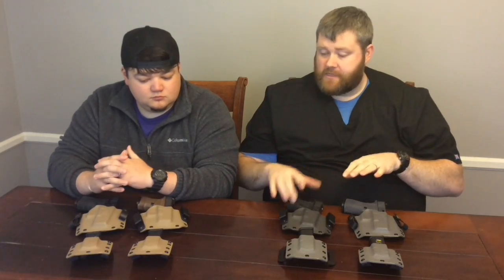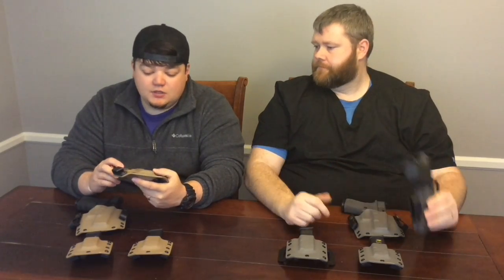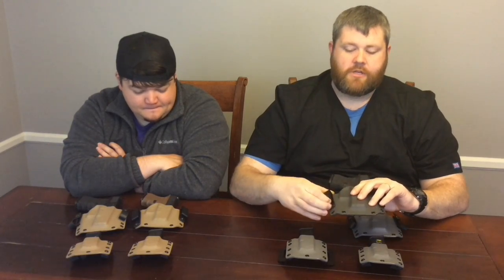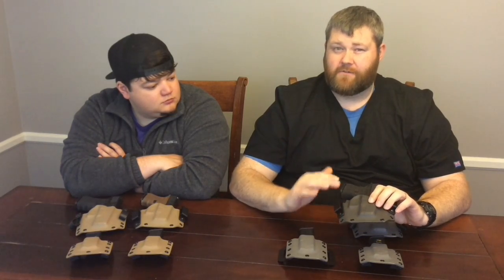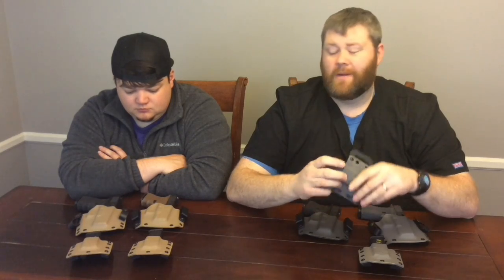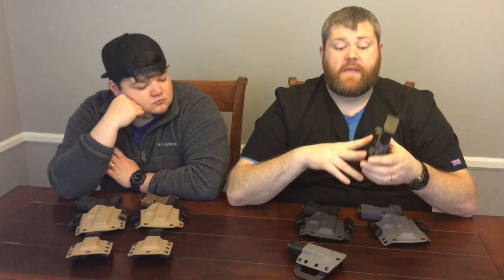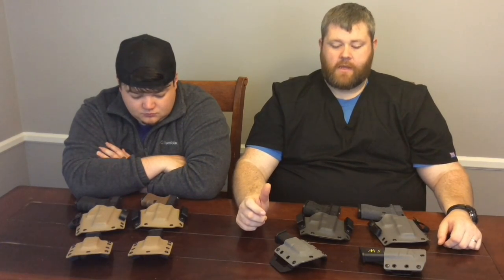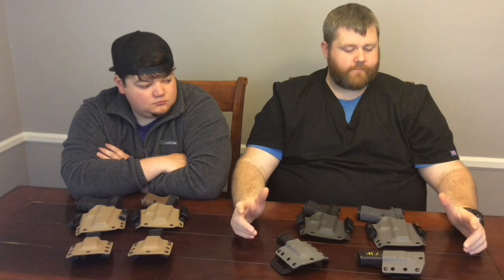Big Announcement From Gladiator Concealment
In this video, we talk about some new things coming from gladiator concealment.